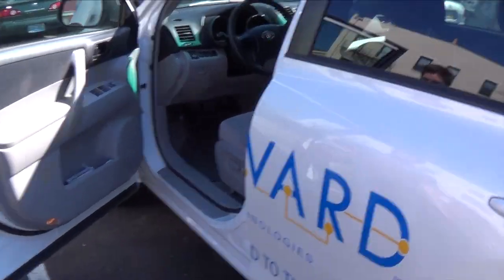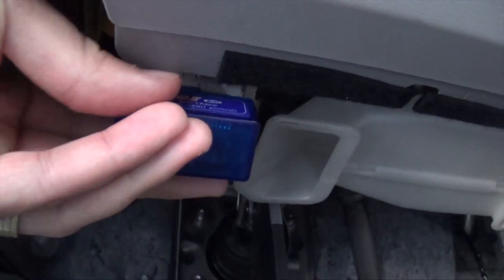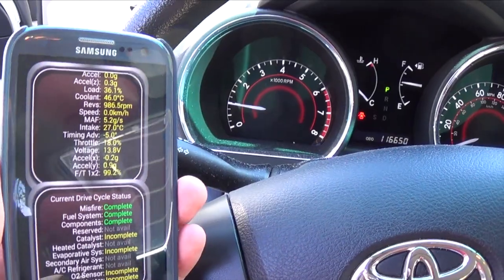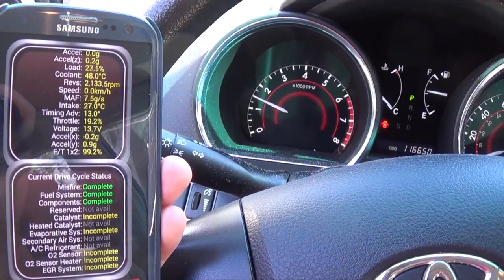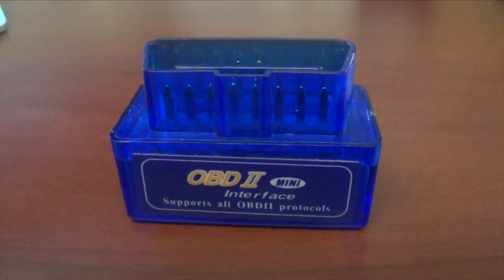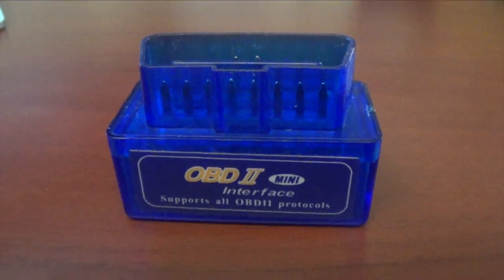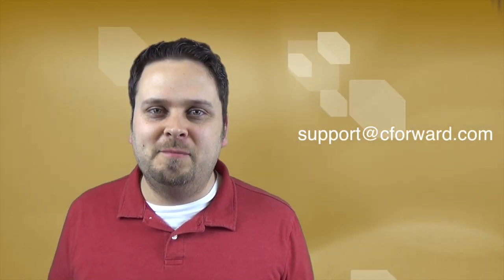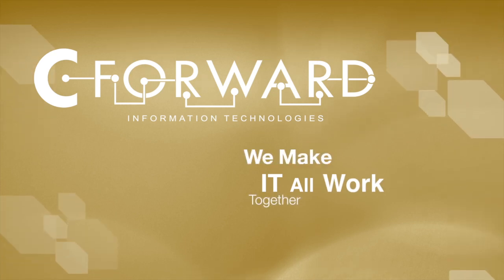60 sec of Tech: Bluetooth OBD II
Check out this cool device that connects your smart phone to your car's computer via bluetooth.